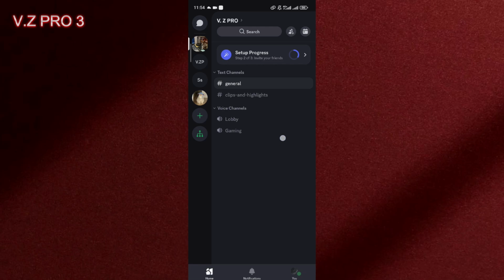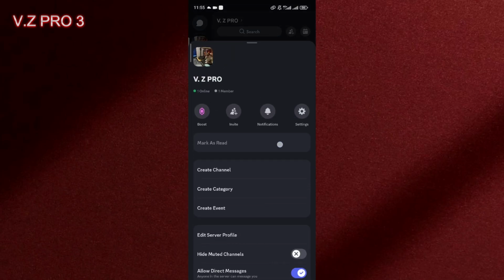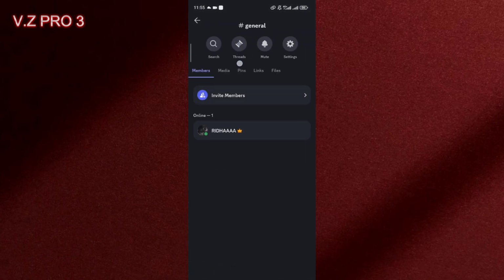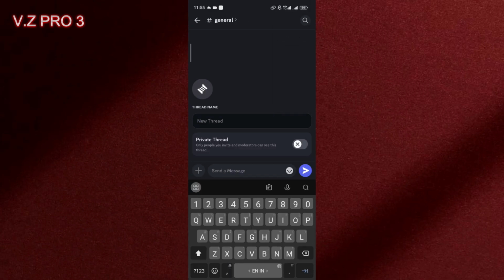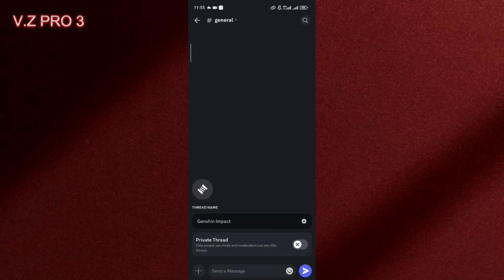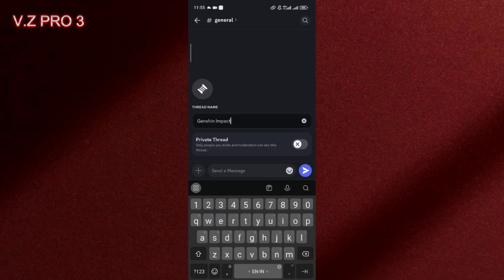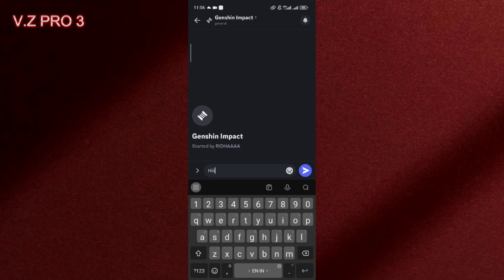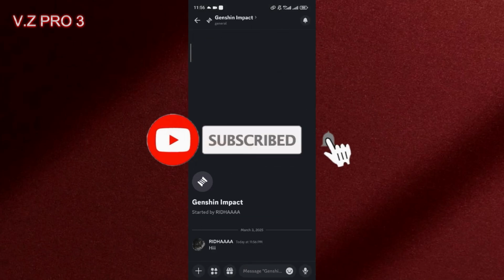How to Create Threads on Discord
Discord, the renowned communication platform catering to communities and gamers, offers an interactive approach to organizing conversations and participating in discussions through threads. Creating a conversation thread can significantly enhance the way members interact. Threads in Discord allow users to break conversations into more manageable, topic-specific discussions, helping maintain clarity and focus in larger community channels.